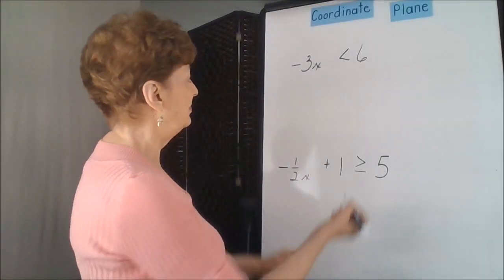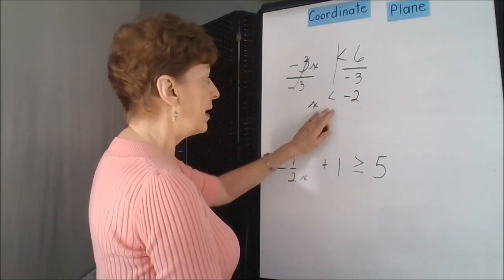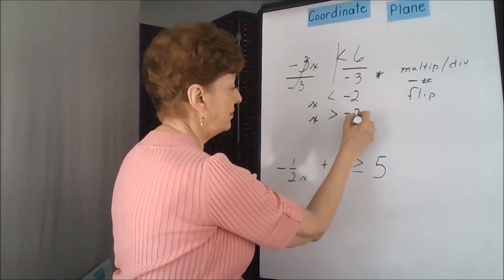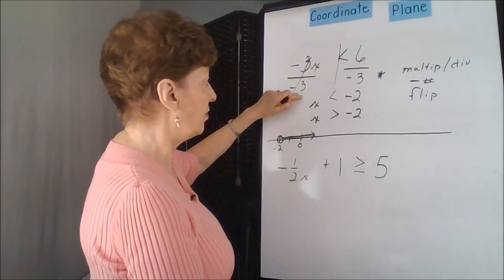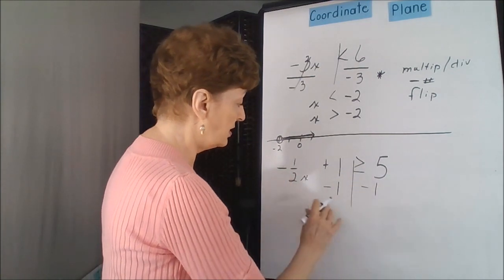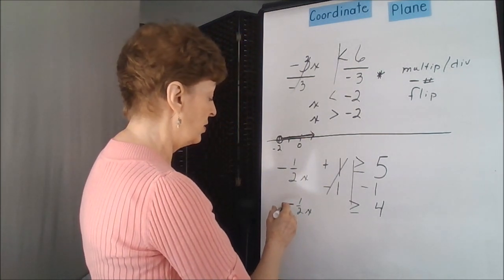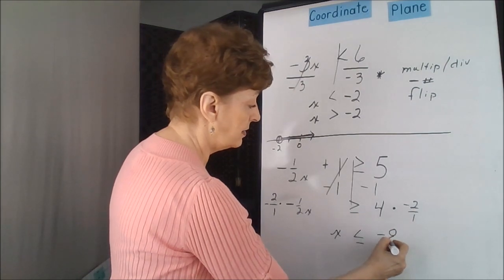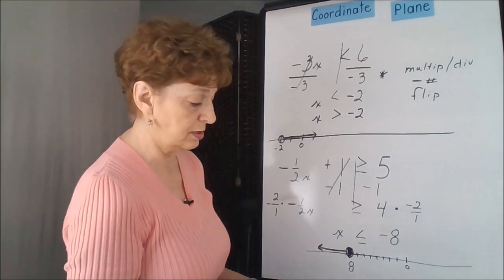Solving and Plotting Inequalities Example 2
Demonstrates solving several inequalities, then plotting on a number line.